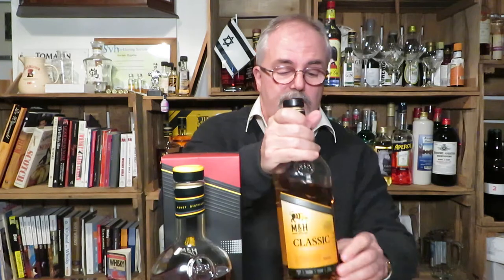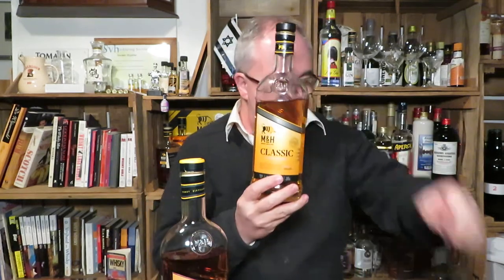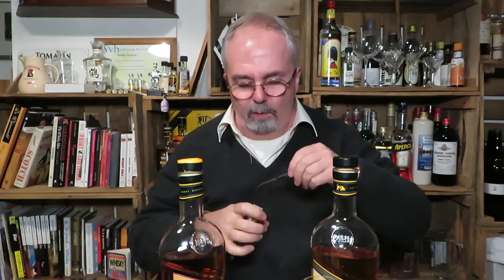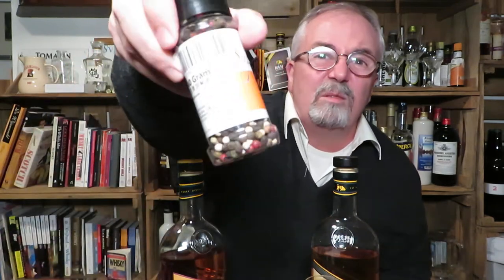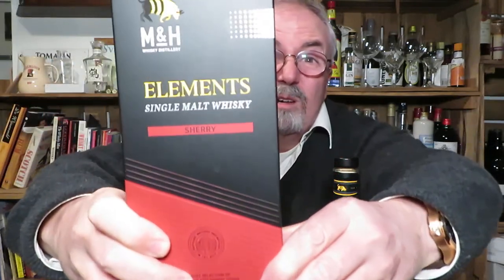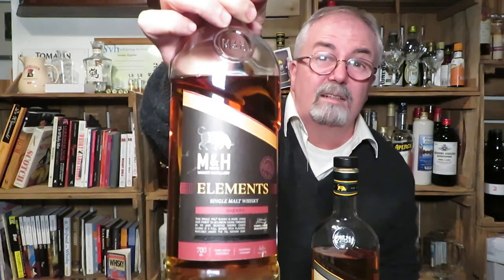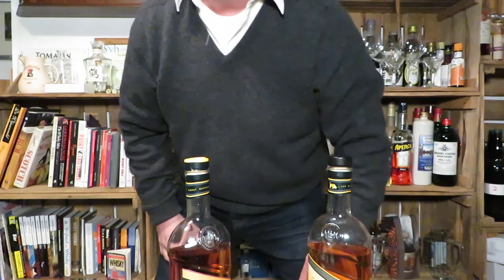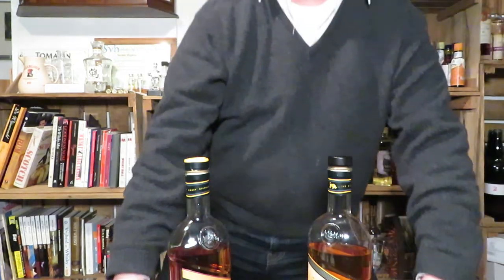Two Milk and Honey Whiskies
Two of the now many Wonderfull whiskies from Milk and Honey in Tel Aviv Israel.